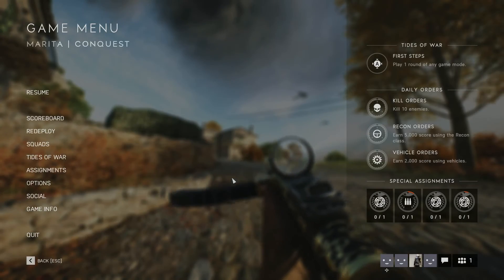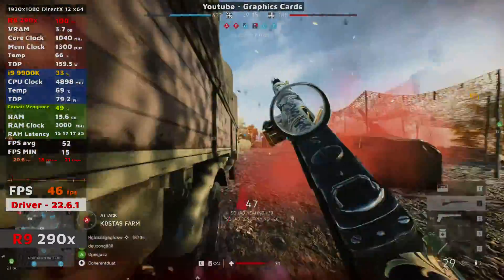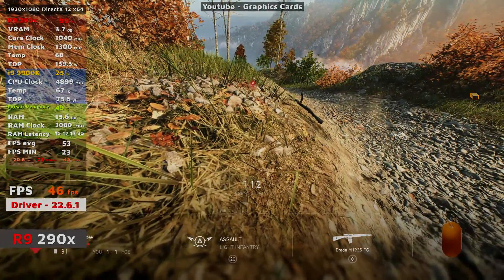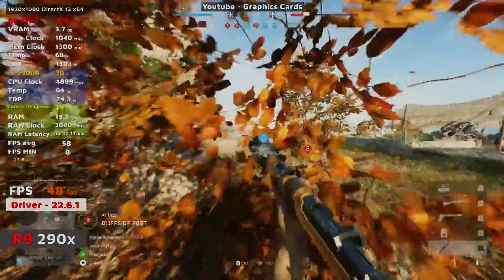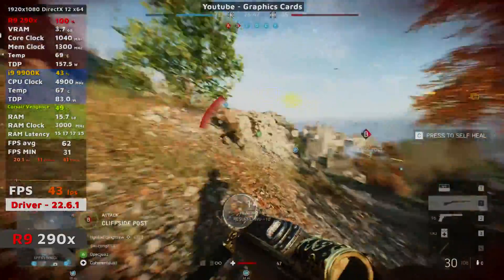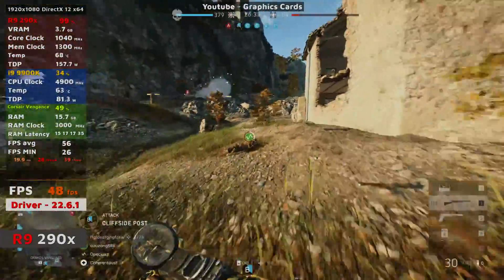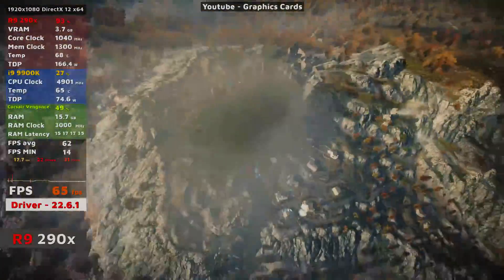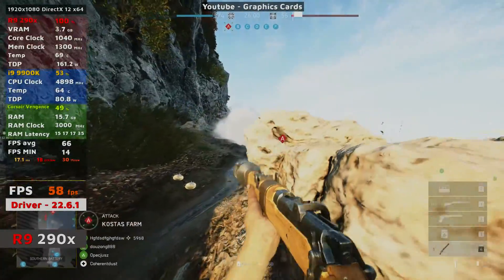Battlefield 5 | AMD 290x | i9 9900K | 1080p Gameplay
AMD R9 290x 4GB in 2022 playing Battlefield 5 at 1080p Ultra Settings.

AMD R9 290x Technical Specifications:-
➡️️ Released Date - Oct 24th 2013
➡️️ DirectX - 12 Ultimate (12_0)
➡️️ Shading Units - 2816
➡️️ GPU Clock - 1000 Mhz
➡️️ Process Size - 28 nm
➡️️ TDP - 290w

Video Recordings:
➡️️Recording Program - Game Capture HD
➡️️Recording Resolution - 1080p
➡️️Recording Bitrate - 25mb/s

Computer Specifications:
➡️️CPU - Intel i9 9900K
➡️️RAM - 32GB 3000 Mhz CL 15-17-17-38
➡️️GPU - AMD R9 290x 4GB
➡️️MOBO - Asus Maximus Xi Hero
➡️️MONITOR - Samsung 32" 4k
➡️️MOUSE - Microsoft Intelli 3.0
➡️️MOUSE MAT - TitanWolf
➡️️KEYBOARD - Generic